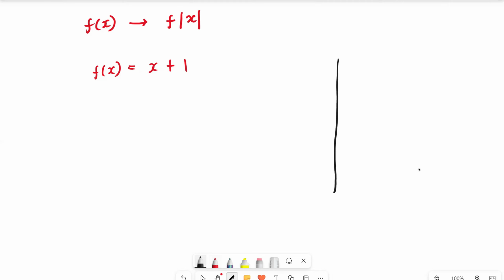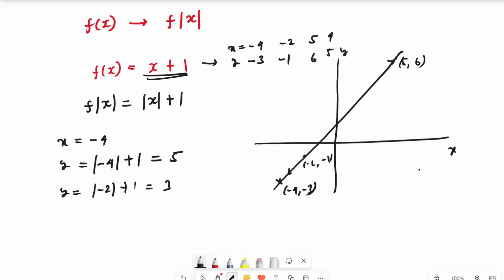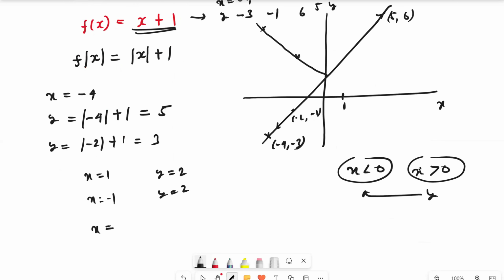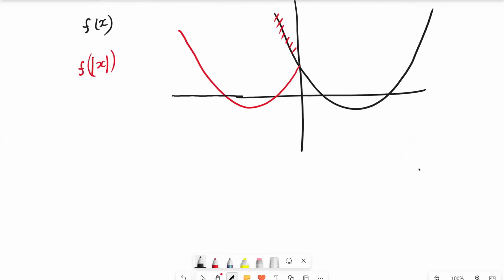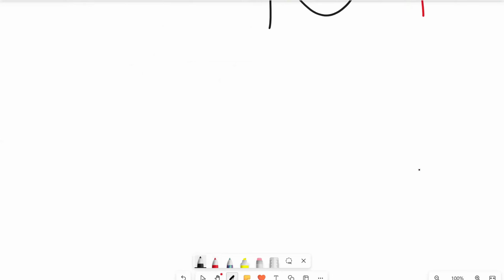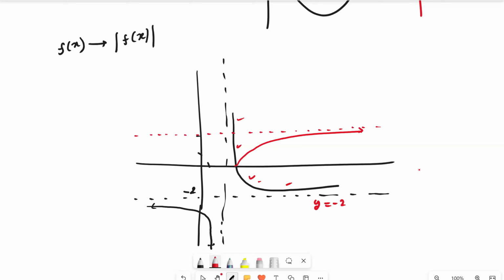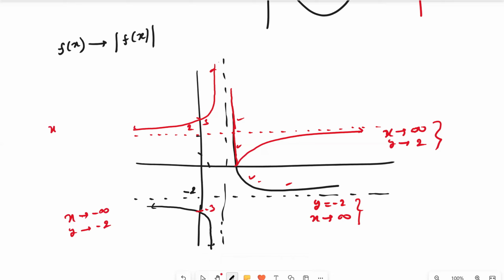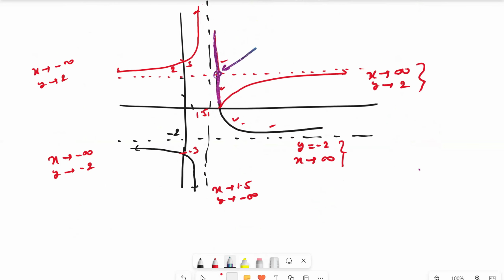Transforamtion modulus of a function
Understanding modulus function transformations has never been easier! In this video, we dive deep into how the graph of (𝑥) changes with transformations like 𝑓(∣𝑥∣)  and ∣𝑓(𝑥)∣. Using clear explanations and dynamic graphs, this lesson is perfect for students in classes 10 to 12 studying topics like absolute value functions, graph transformations, and symmetry. Master these key concepts with ease and get ahead in your studies!